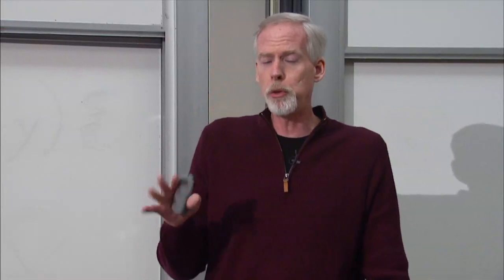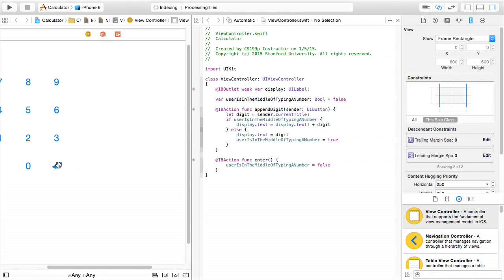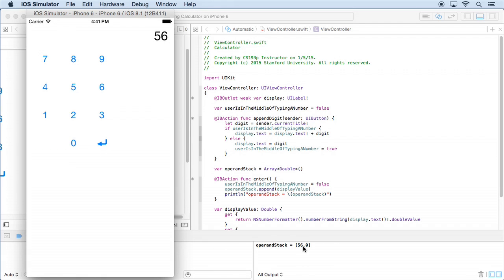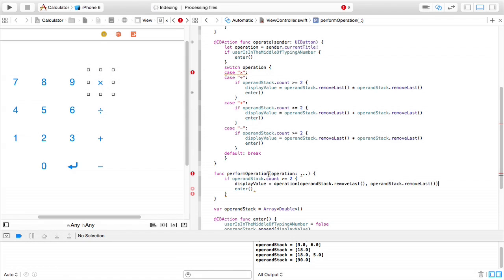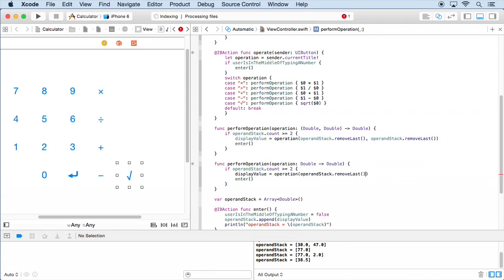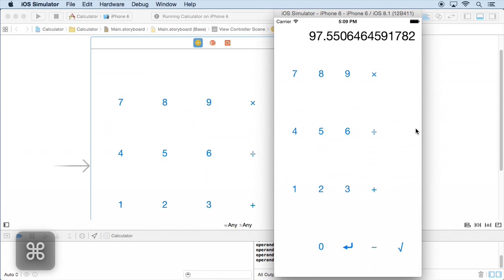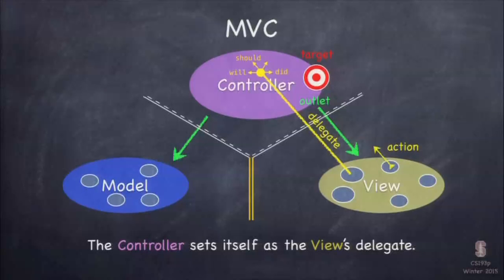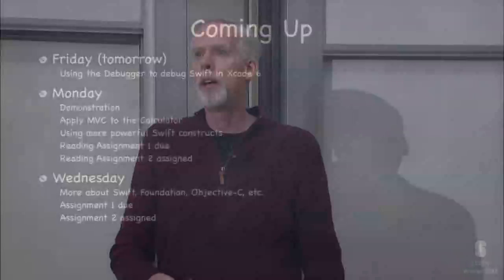Developing iOS 8 Apps with Swift: 2. More Xcode and Swift, MVC (Stanford)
Paul Hegarty continues his demo of the Calculator app, and introduces Model-View-Controller (MVC) design.